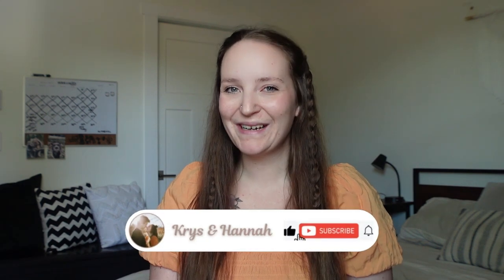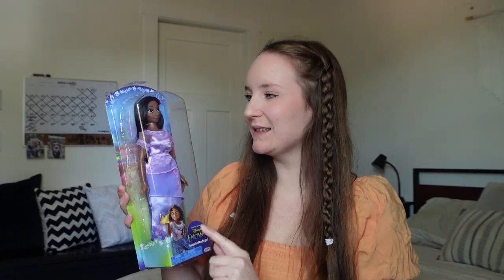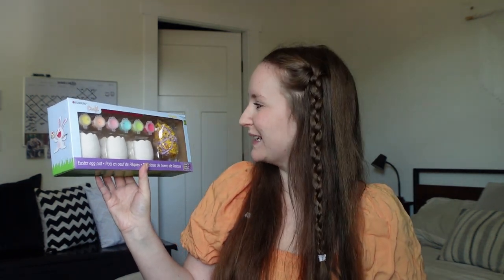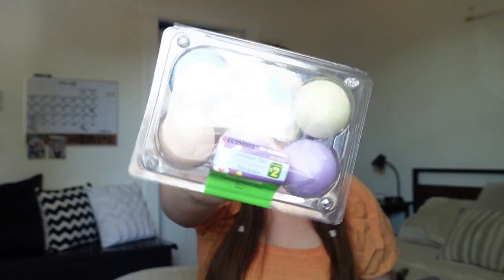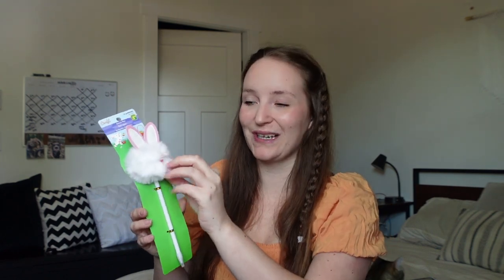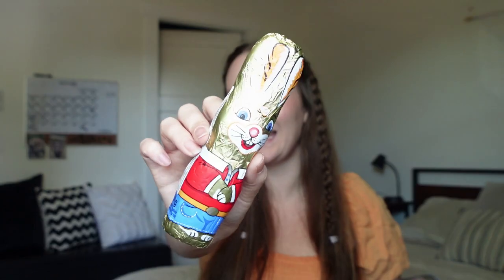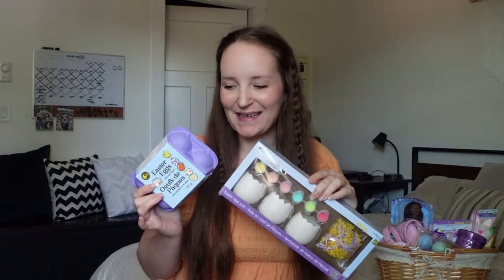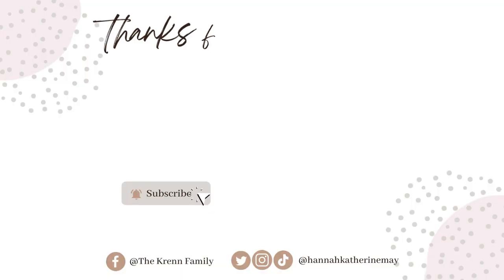everything in my daughters easter basket | shopping on a budget🐣🤍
hello everyone!

this is everything i got for my 4yr old special needs daughters easter basket WHILE on a budget! i can't wait for her to wake up to this on easter morning :)
WHERE ELSE TO FIND US;